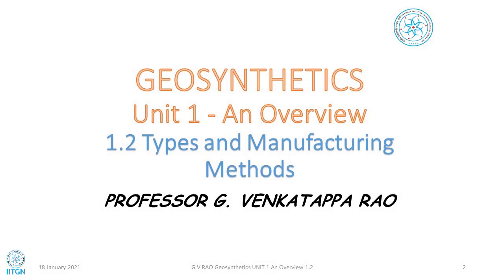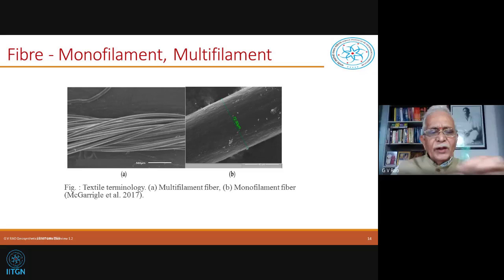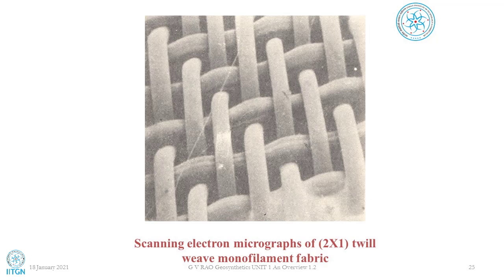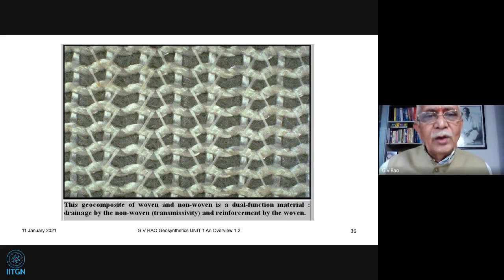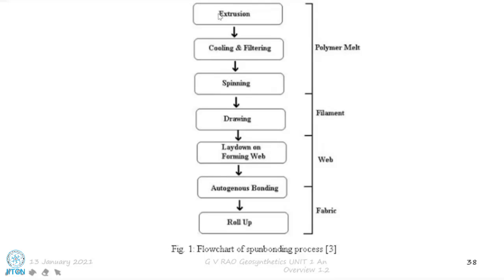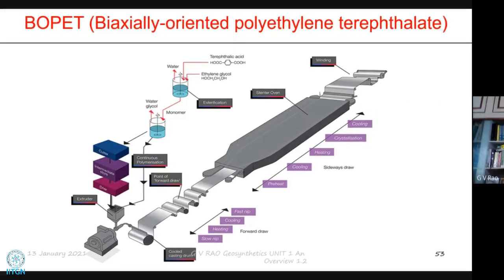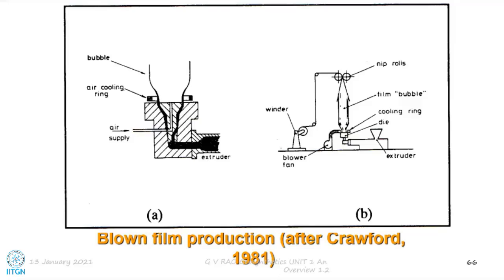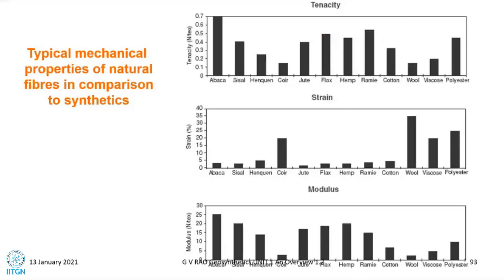Unit 1.2-Part-II | Types and Manufacturing Methods | Dr. G V Rao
Unit 1 - Geosynthetics – An Overview

G. V. Rao obtained his B.E. in Civil Engg from BITS, Pilani (1966). After completing his Master’s (1968) and Ph.D. (1973) from IISc, Bangalore, Dr. Rao had a distinguished career of over three decades (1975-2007) at the Indian Institute of Technology, Delhi, serving as Professor and Head of the Department, Dean of Students and in various other capacities. He guided 24 Ph.D. and over 100 M.Tech. theses, while authoring over 200 research papers, many of which have won awards for Best Theses and Best Papers internationally. He developed and initiated the very first Geosynthetics Laboratory, in the country and the first Master’s Programme in Transportation Engineering at IITD. He was President of the India Chapter of the International Geosynthetics Society and Chairman of the Bureau of Indian Standards Committee on Geosynthetics. A recipient of many awards of the International Geosynthetic Society, Indian Geotechnical Society and CBIP, Dr. G. V. Rao founded an organization, Sai Master Geoenvironmental Services Pvt. Ltd. after voluntarily leaving IITD in the year 2007. He also served as an Independent Director, at IRCON International Ltd, of the Ministry of Railways, Government of India, during 2010 to 2013. Over the years he is involved with many institutions such as NHAI, NTPC, NHPC, Ratnagiri Gas and Power Co. Ltd, Chattisgargh State Electricity Board, L&T Geostructures, Megha Engineering, Jaipur Development Authority & the Geosynthetic Industry. His first book on Engineering with Geosynthetics published by Tata McGraw Hill, New Delhi, in the year 1990 has received international recognition through FHWA USA). Since 2007, he has documented his experiences through many books – co-authored with renowned experts/practicing engineers. He is currently National consultant to Kalpasar Project, Government of Gujarat and the Japanese High Speed Rail Project from Sabarmati to Mumbai. He is an advisor to MOT Research Project on Jute Geotextiles at IJIRA, a Centre of Excellence of the Ministry of Textiles. Since Jan 2016, he is associated with IIT Gandhi Nagar as Guest Professor.